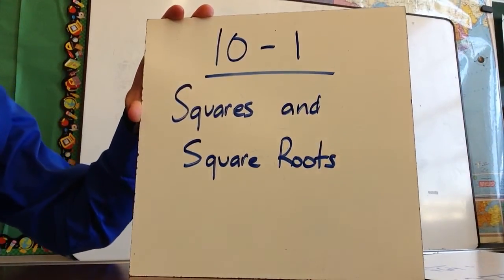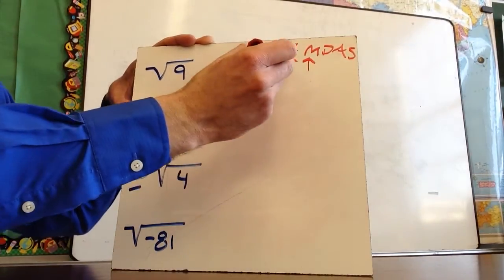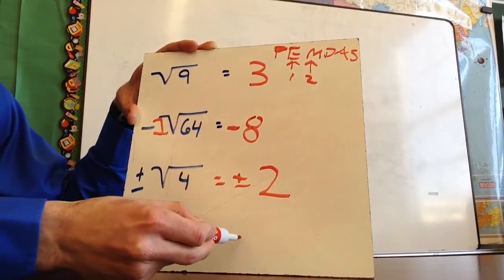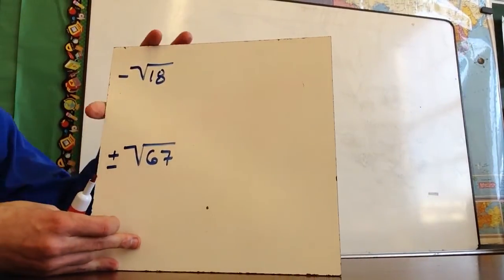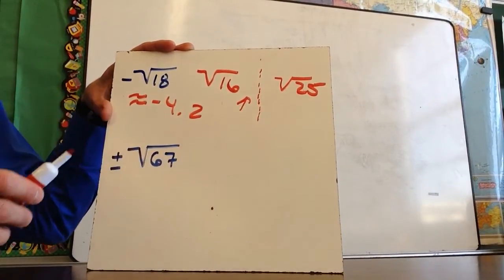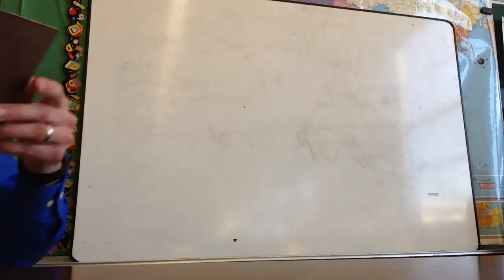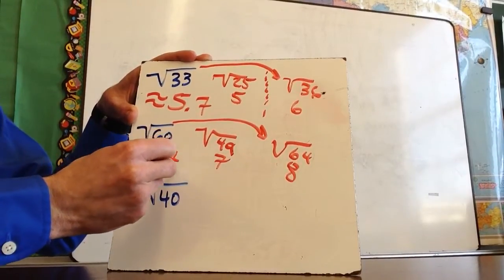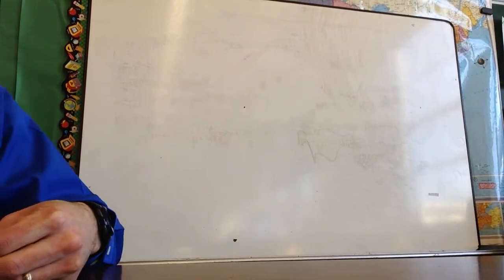10-1: Squares and Square Roots (7th Grade)